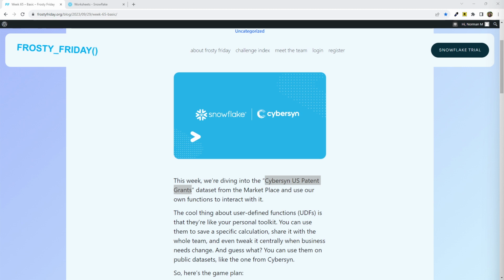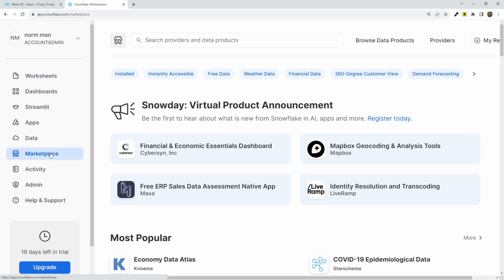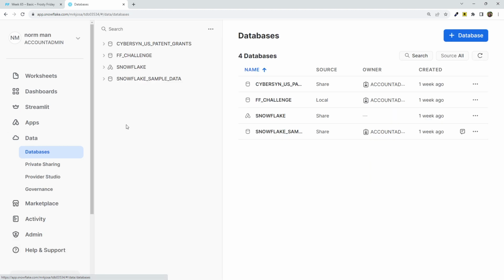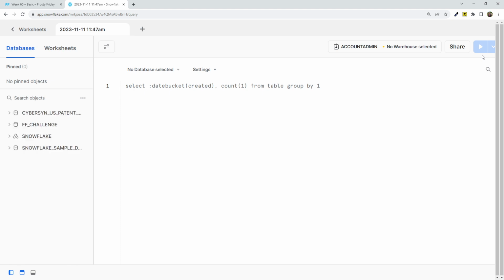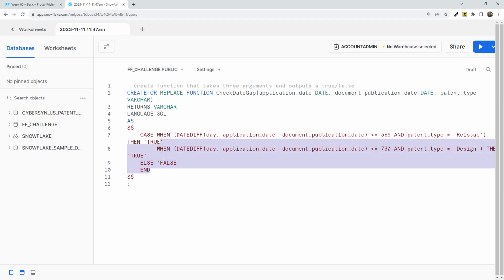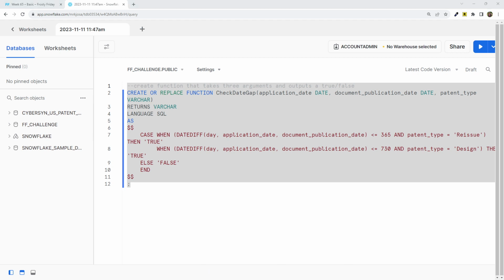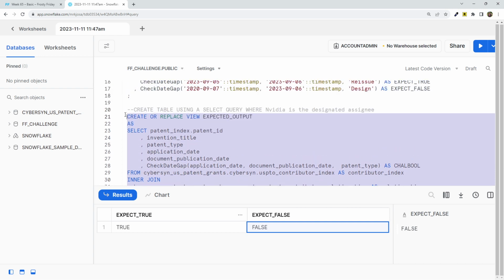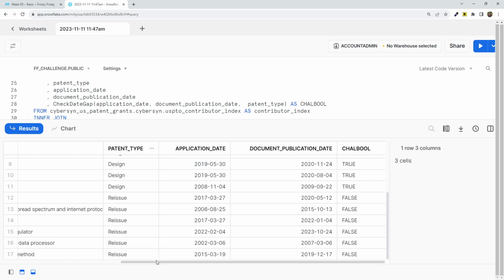Snowflake Marketplace + UDFs (Frosty Friday: Week 65 - Basic)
Learn how to gather data from the Marketplace and apply a User Defined Function.